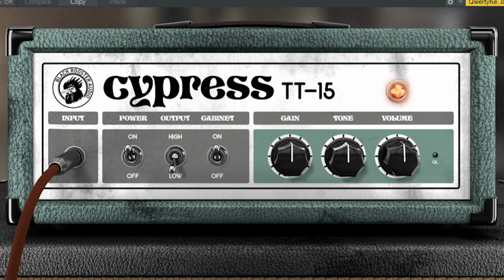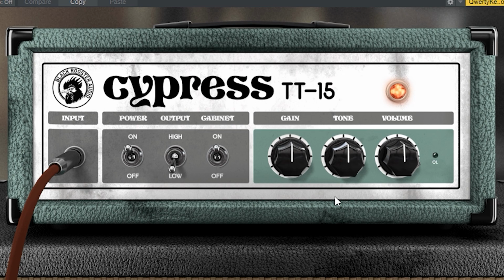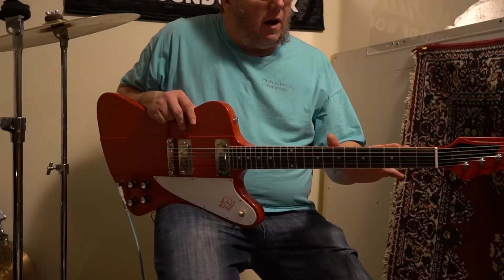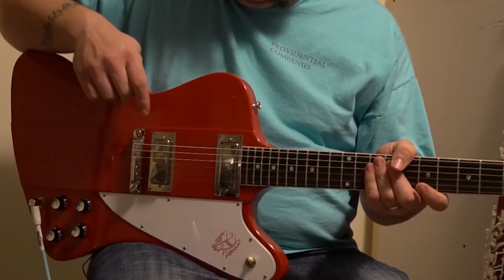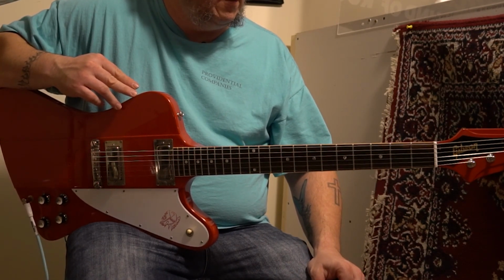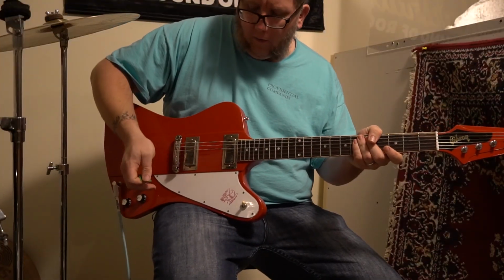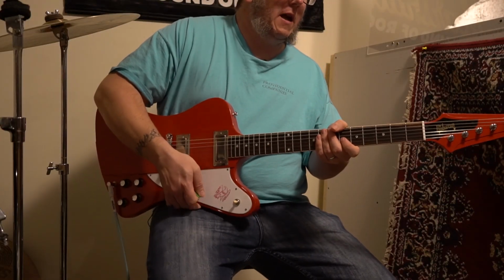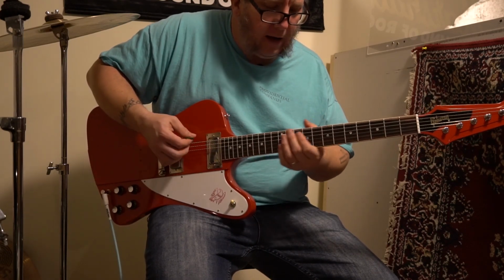1999 Gibson Custom Historic Firebird III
Gibson Custom Historic Firebird Review
Review of my Gibson Firebird in Cardinal Red, played through the Cypress TT-15 plug-in from Black Rooster Audio